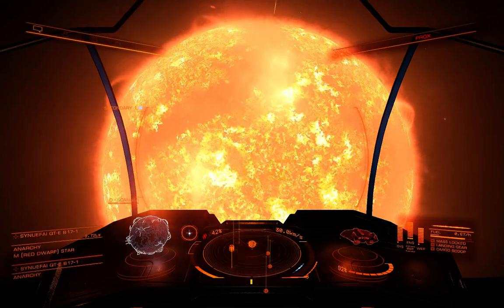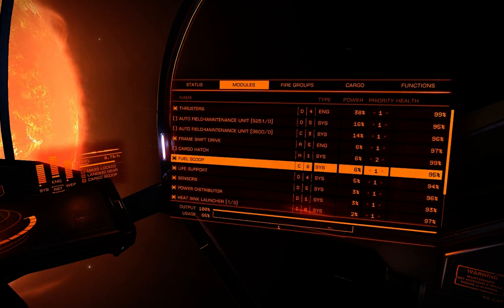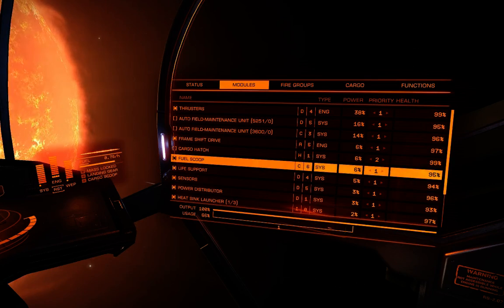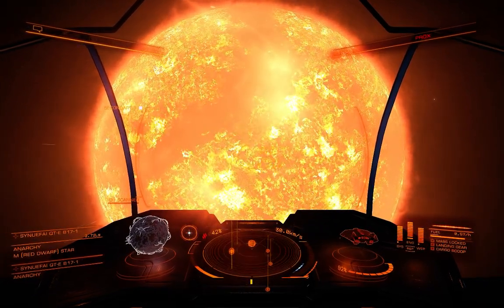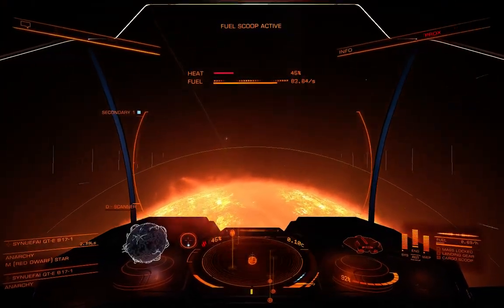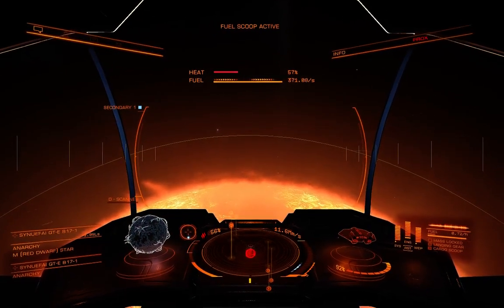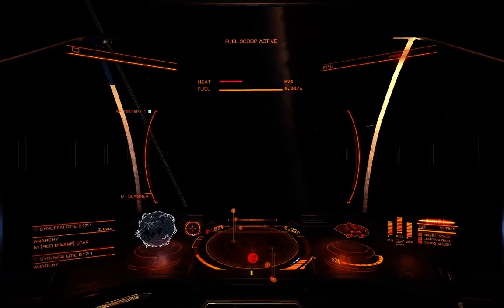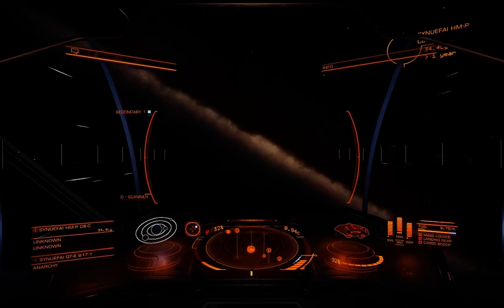Elite Dangerous How to Fuel Scoop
This Elite Dangerous video shows you how to fuel scoop from stars.

You can only scoop fuel for stars of type: K,G,B, F,O,A,M.   That's right, KGB FOAM :-)